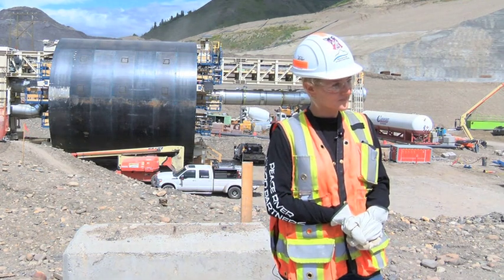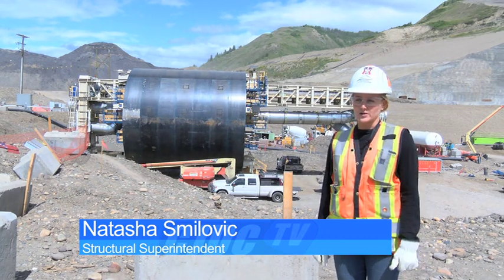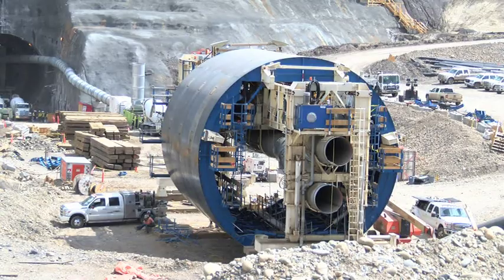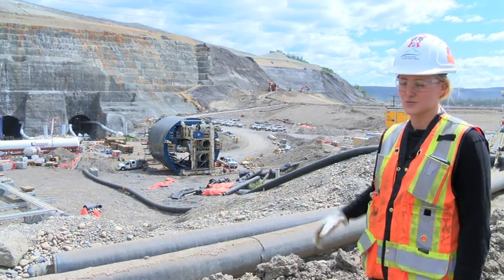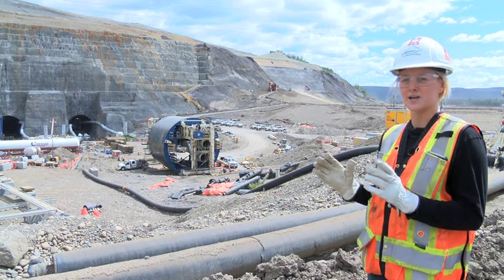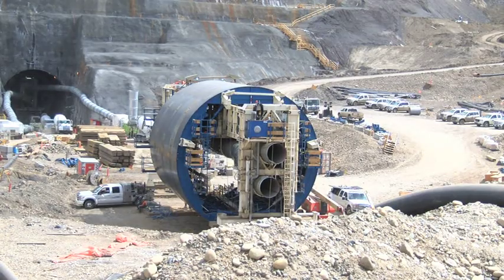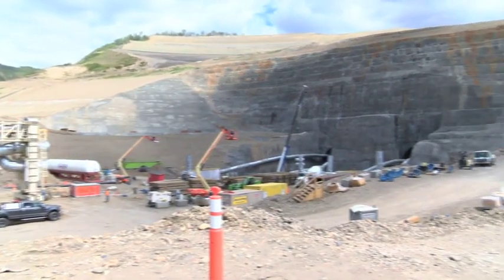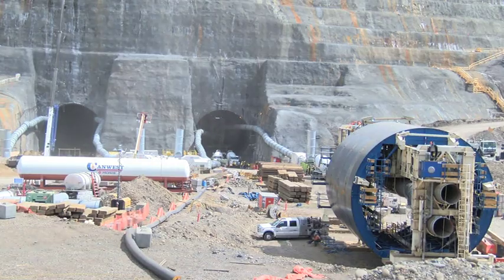Site-C's tunnel lining process has begun, thanks to Natasha Smilovic and her team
Site-C has begun lining their first tunnel with a tunnel form worker assembled with parts from Italy.

Natasha Smilovic, the Structural Superintendent explains how she and her team got to this point.

CDJC's Sarita Patel reports.